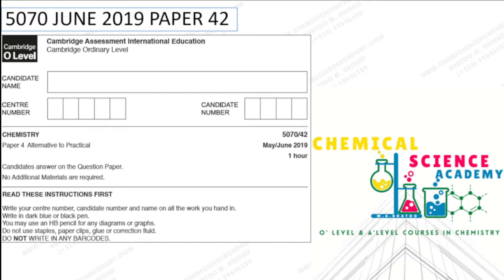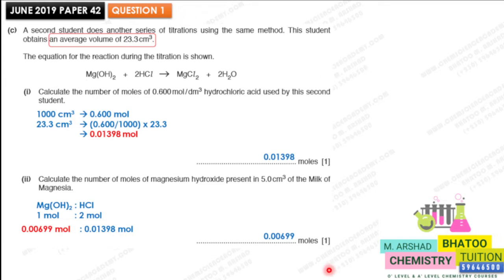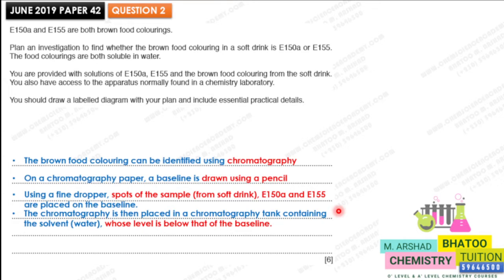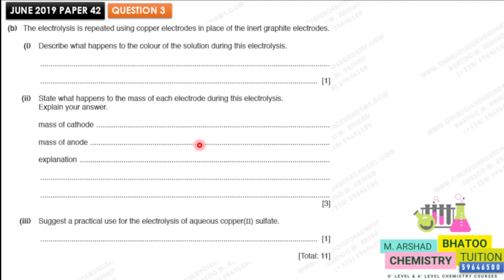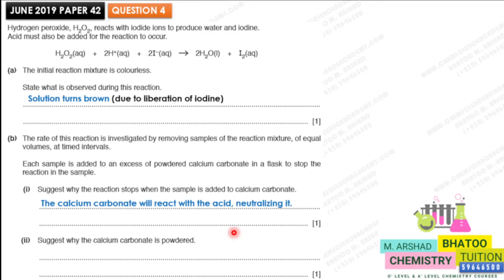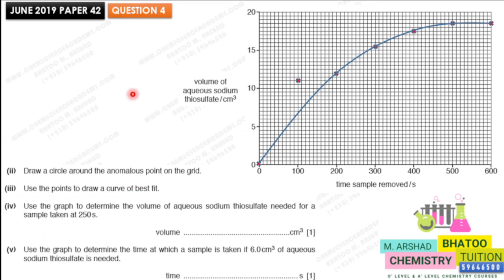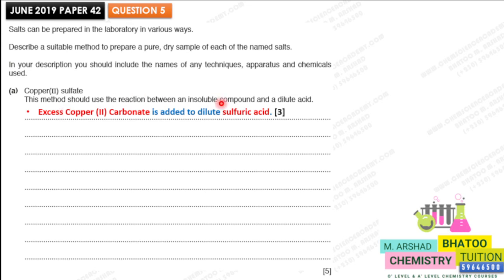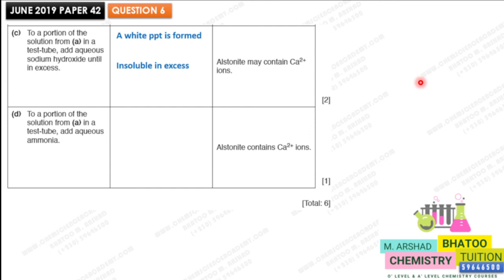Chemistry (5070) June 2019 p42 Live Correction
Correction of the CIE paper June 2019 Paper 42 - Live Classroom